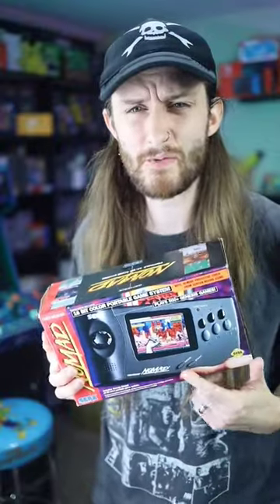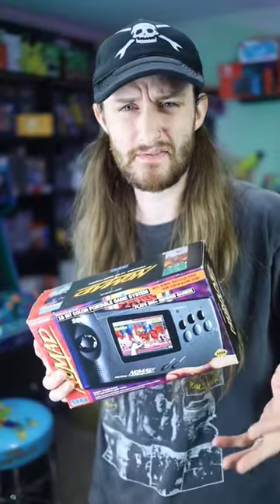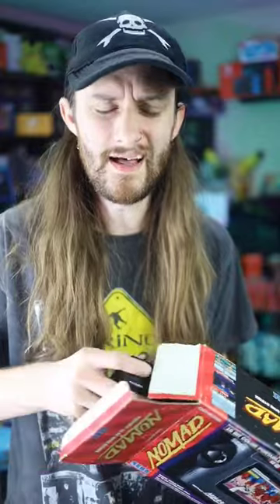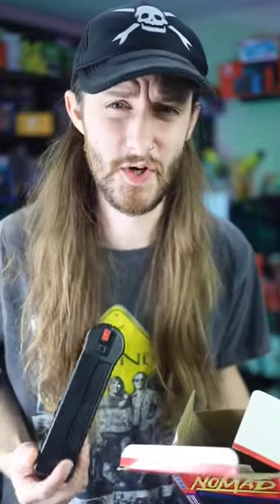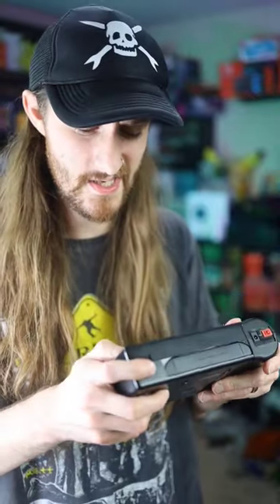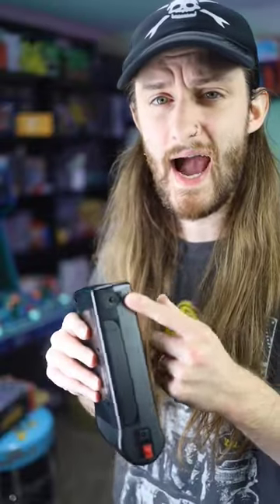90s Nintendo Switch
The Sega Nomad was pretty much the Nintendo Switch from the 90s!